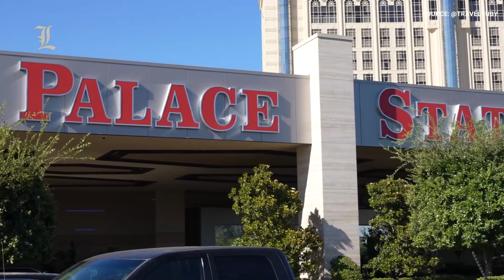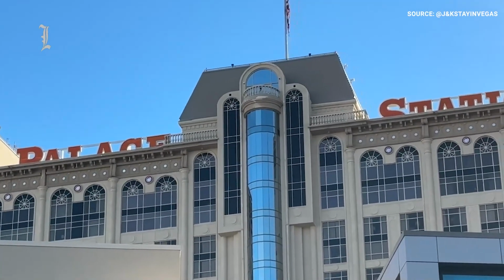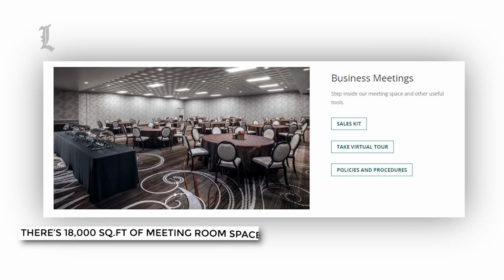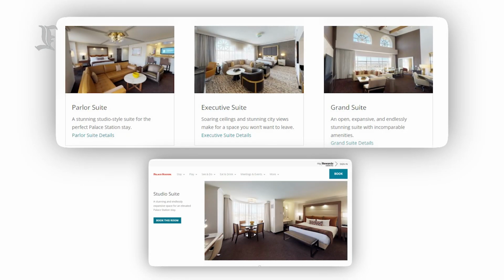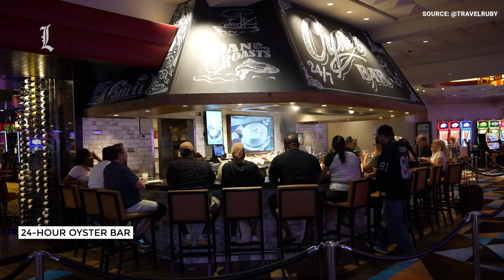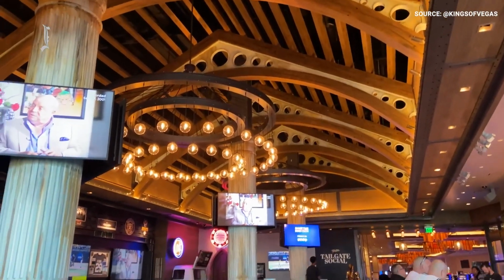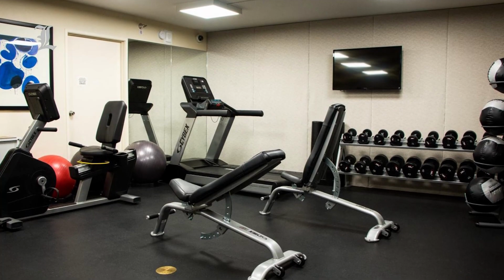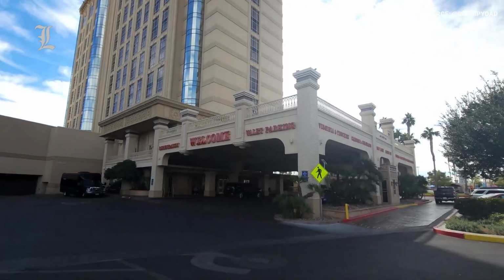Palace Station Hotel & Casino Las Vegas | An In Depth Look Inside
Welcome to Details In Luxury! This is the Palace Station Hotel & Casino in Las Vegas. Located just off the Strip, Palace Station is a classic spot known for its local-friendly atmosphere, great gaming, and dining options. It has a rich history and a lot to offer—from a convenient location near the heart of Las Vegas to a more relaxed and authentic casino experience.

In this video we used some clips from YouTube, Official Sites, and News to create visual representation and get information of some of the places/events.

Station Casinos